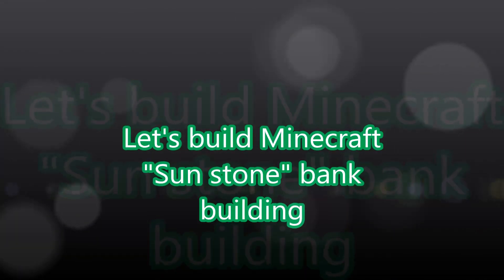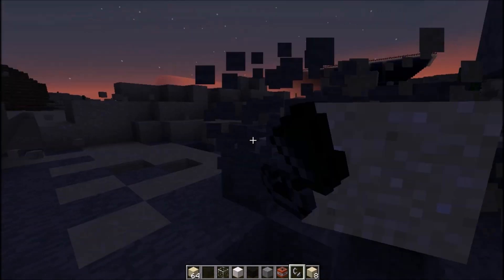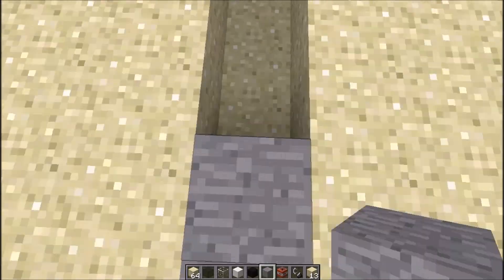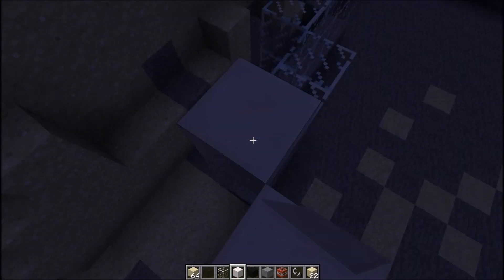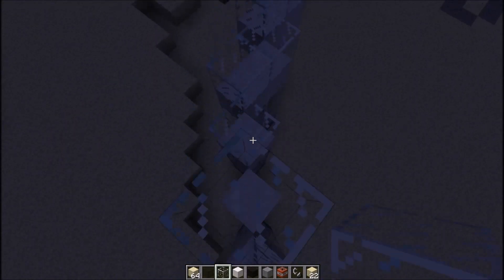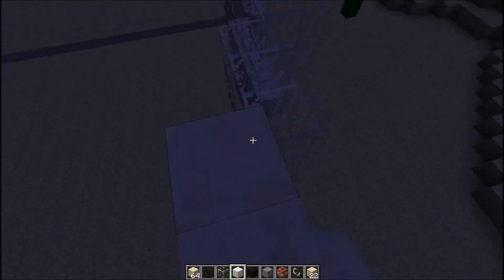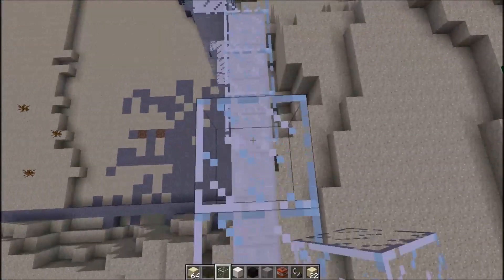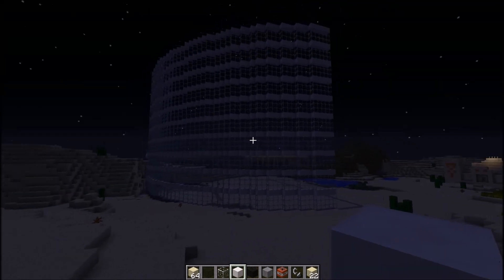Let's build Minecraft "Sun stone" bank building part 1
Building Minecraft "Sun stone" bank building.

The real building is located in Riga, Latvia.